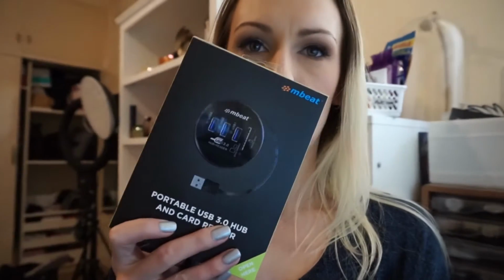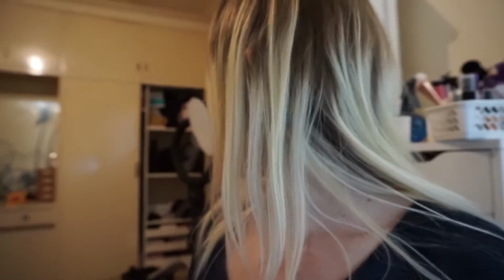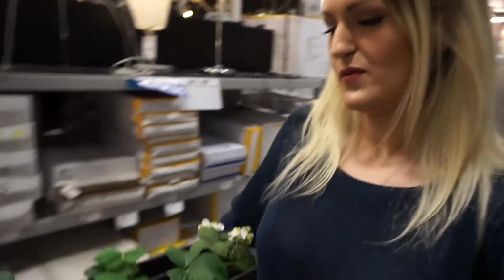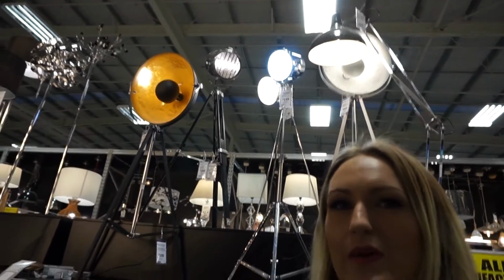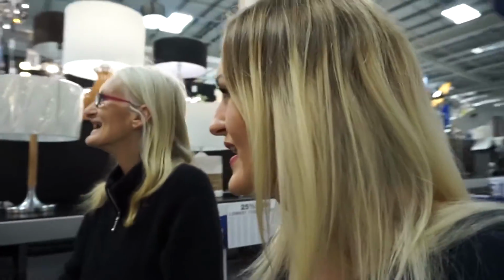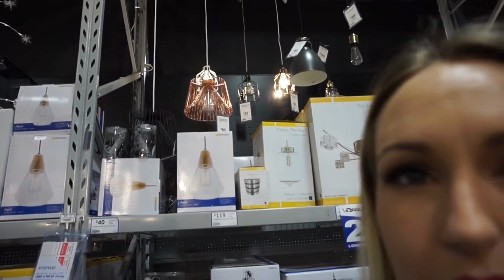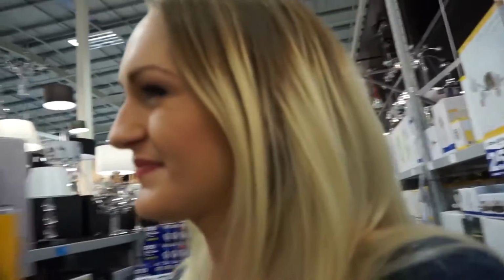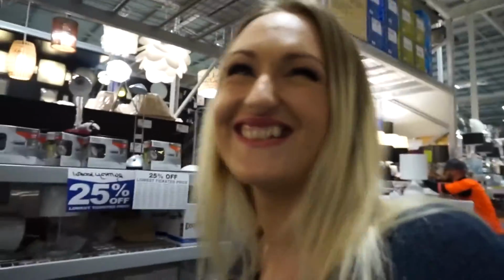WVD #44 - Pineapple Strawberries?? & Lighting